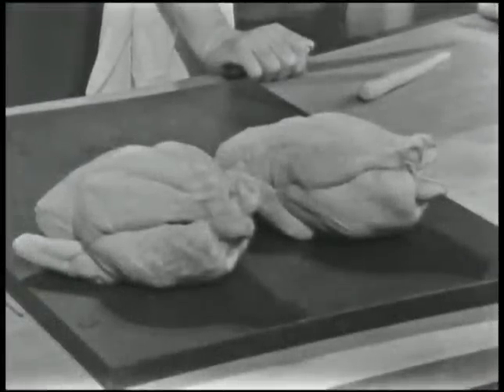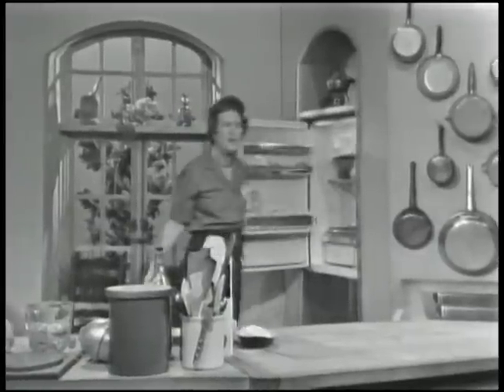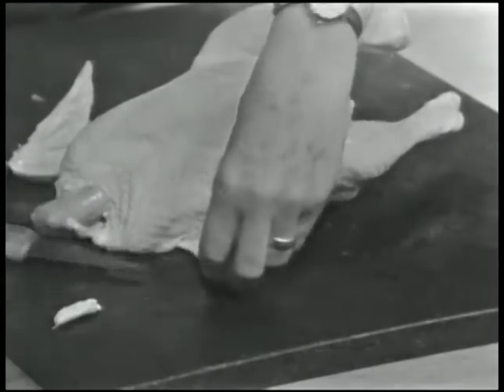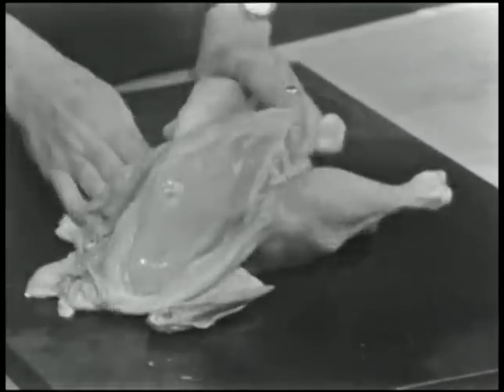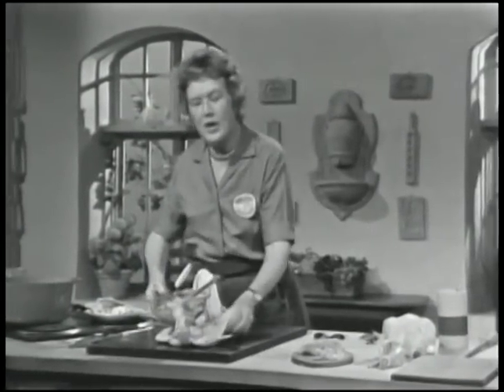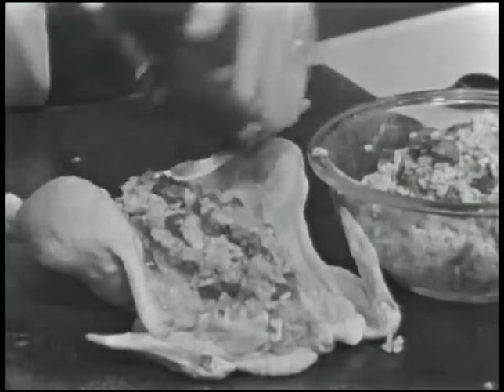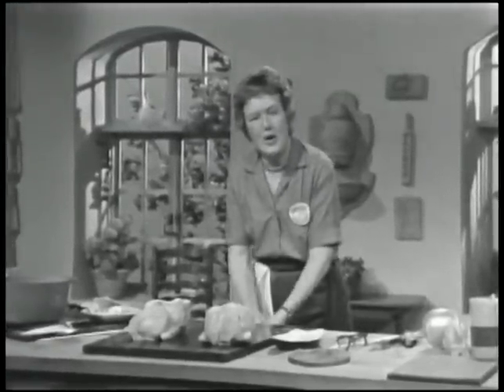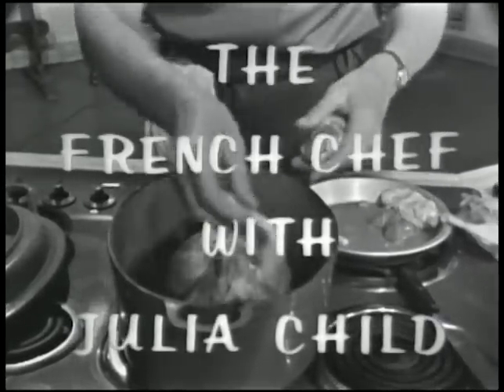Operation Chicken | The French Chef Season 6 | Julia Child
Julia Child uses a mushroom, rice, and herb filling to replace the boned-out breast of a fine roasting chicken, which is then re-assembled. This ingenious French method combines the elegance of presenting a whole bird with ease of serving.